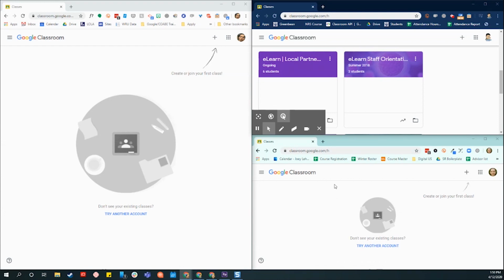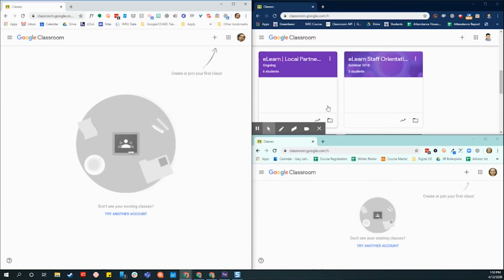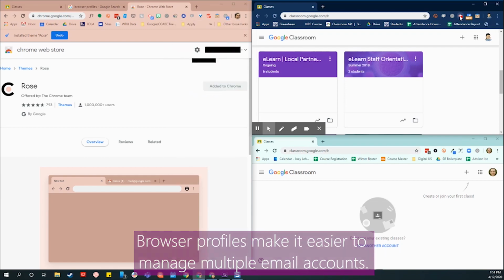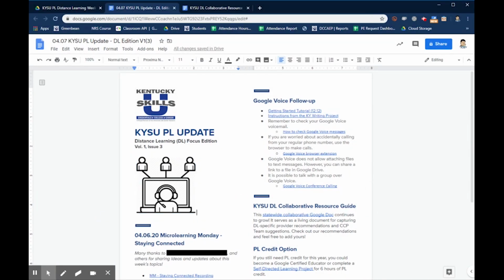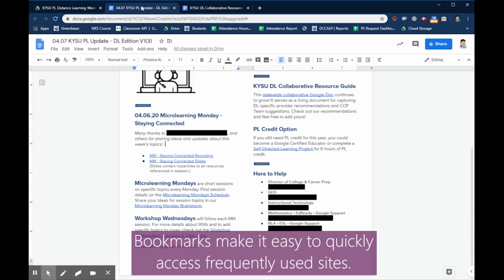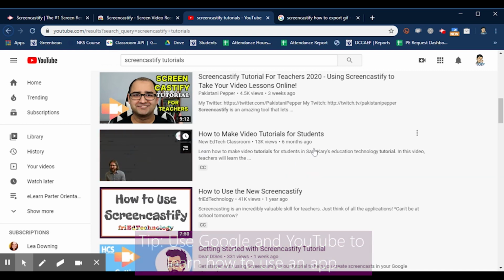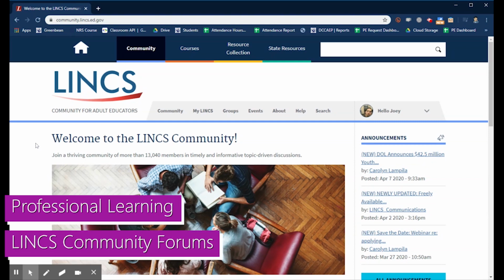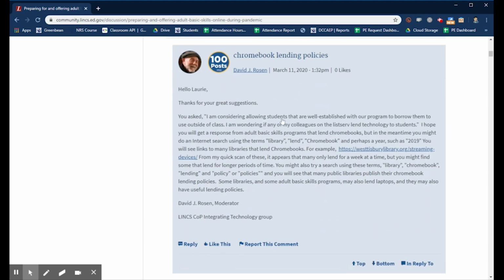Adult Edtech | Episode 1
In this episode of Adult Edtech, we explore how to use browser profiles to manage multiple email accounts; a review of how adult educators in Kentucky are staying connected and sharing resources; a great app for recording videos and screencasts; and an online discussion board for sharing resources with our colleagues in adult education.

Stories from the Field: KY Skills U Resource Hubs

Songs: Pegasus, For Such a Thing to Land, Free Time, Horrible